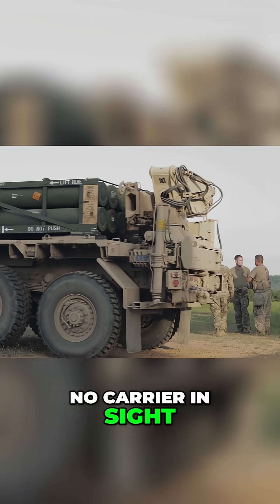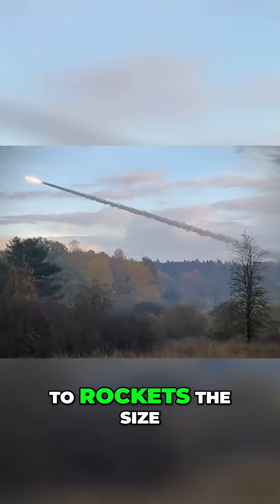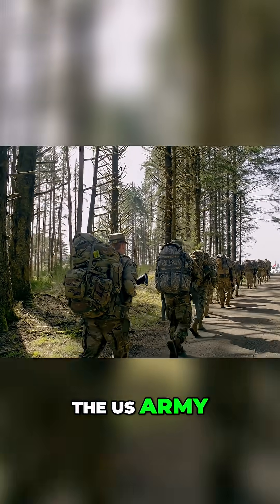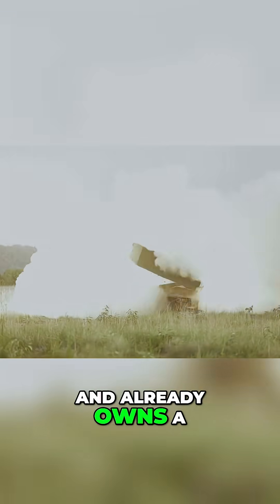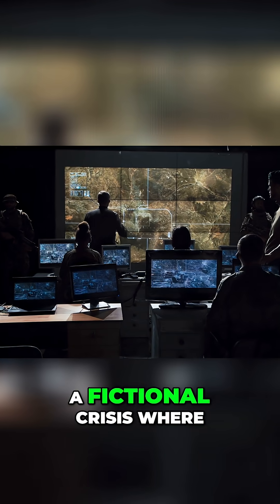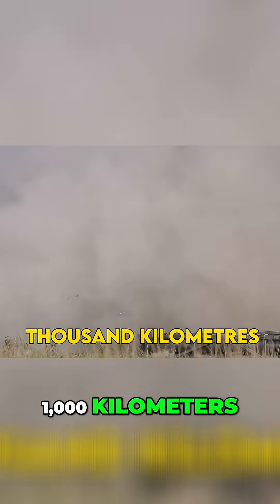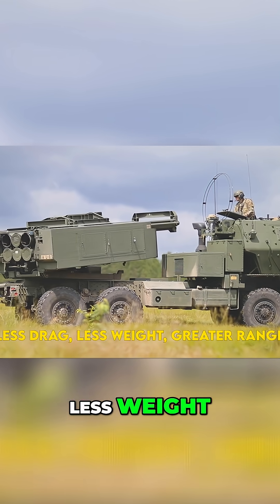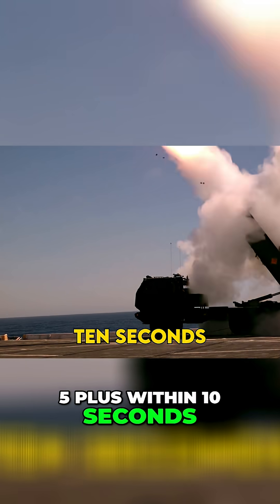Prism Missile: Army's Mach 5 Game Changer!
No jets overhead. No carrier in sight. Just a Mach 5 dart that vanishes off radar before defenders can even curse. That weapon is real—and tonight we peel back every layer of the U.S. Army’s game-changing Precision Strike Missile (PrSM).

In this 15-minute deep dive, you’ll discover:

- Why PrSM matters: From school-bus-sized rockets to a sleek carbon-epoxy tube that fits two-per-pod in any HIMARS launcher.

How it works:
- Cold Launch – A gas generator ejects the missile straight out of its canister.
- Boost – Solid propellant ignites, hitting Mach 5 in under 10 seconds.
- Mid-Course – Inertial guidance meets M-code GPS and fiber-optic gyros for pin-point accuracy.
- Terminal Dive – Dual-band RF and imaging IR seekers nose-down into hardened bunkers with a penetrator or air-burst warhead.

- Engineering secrets: Less drag, less weight, more range—already clearing 500 km and racing toward 1,000 km.

- Historical context: From Desert Storm’s SCUD hunts to ATACMS’s 300 km hammer, through INF Treaty collapse and Asia-Pacific A2/AD challenges.

- Fictional crisis scenario: Watch one PrSM launch decide a war before your morning coffee.

- Big-picture questions: Arms control fallout, $4.9 billion contract ceilings, supply-chain chokepoints, and the risks of ever-longer standoff ranges.

Whether you’re a military-tech enthusiast, defense pro, or just love high-speed engineering marvels, this video has you covered.

👍 Like if Mach 5 strikes blow your mind.
💬 Comment: Could PrSM redefine deterrence—or accelerate a new arms race?